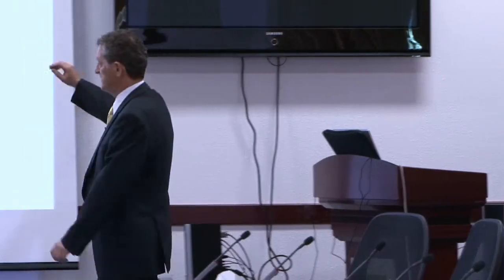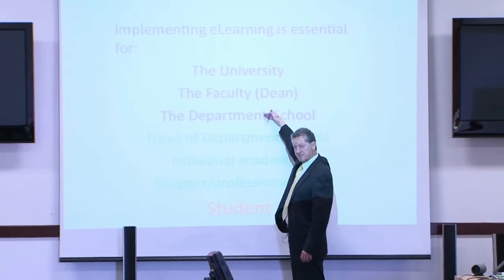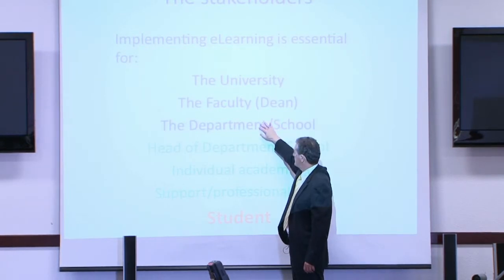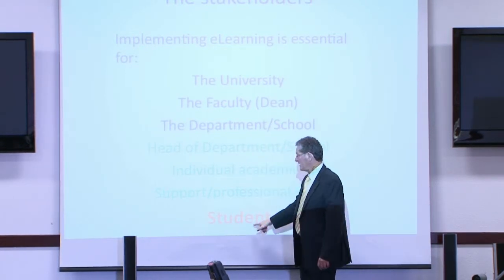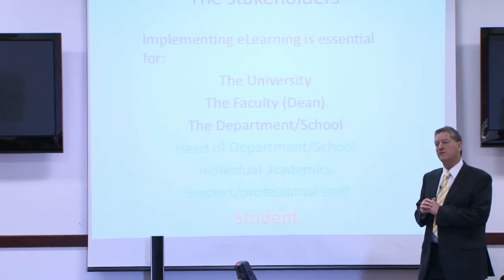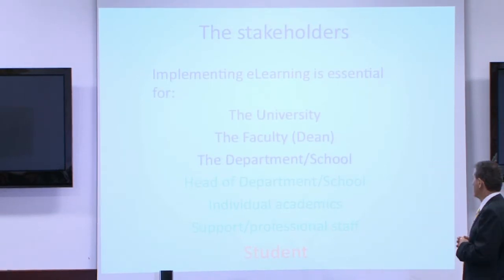Dr. Geoff Meyer .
eLearning Implantation And Solution